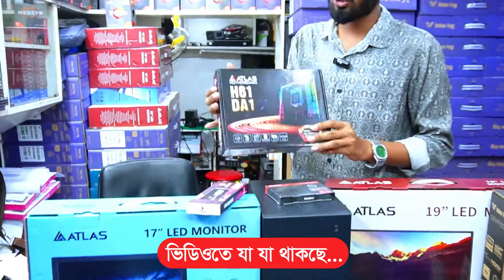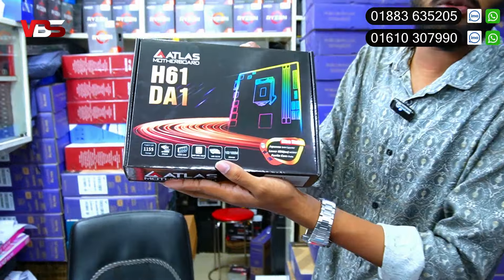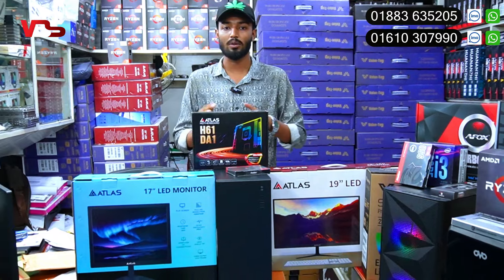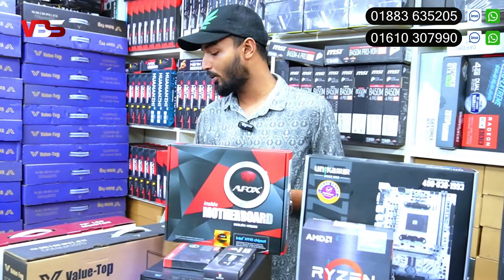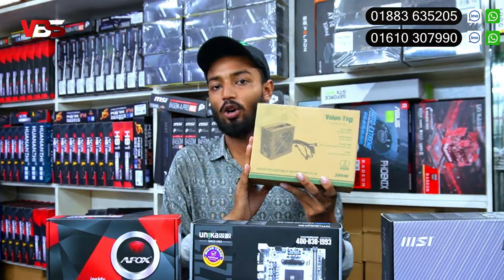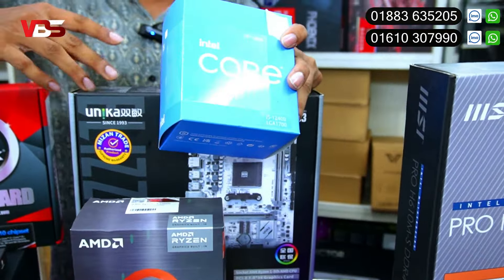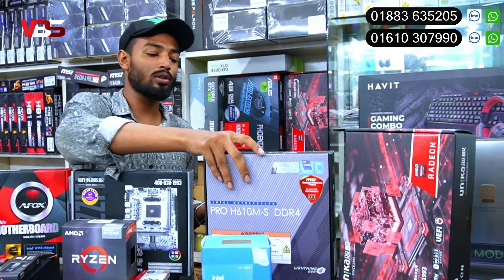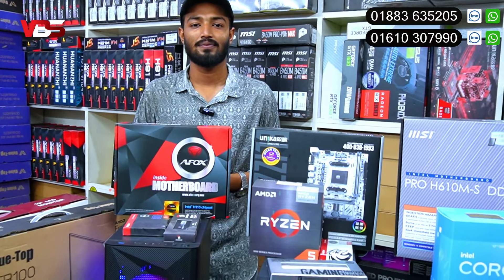গেমিং ও কাজের জন্য সেরা পিসি🔥 Computer Price in Bangladesh 2024 Gaming PC Build i5 pc RYZEN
Computer Price in Bangladesh 2024  Gaming PC Build  i5 pc RYZEN | গেমিং ও কাজের জন্য সেরা পিসি
ফ্রিল্যান্সিং, গ্রাফিক্স, গেমিং, এডিটিং Computer price in Bangladesh | কম্পিউটারের দাম । i5 PC RYZEN
Ryzen 5 5600G Build😱 Low Price Computer Price In Bangladesh 2024 🔥Cheap Price Gaming Pc Build In BD

pc build/gaming pc build/gaming pc build 2023/computer/monitor/desktop computer/Computer price in Bangladesh 2023/কম্পিউটারের দাম 2023/computer price in bangladesh 2023/gaming casing,budget pc/desktop pc price in bangladesh/core i3 pc/startech/best gaming pc/core i5 pc,editing pc/gaming pc price in bangladesh/Pc Advice Pro,TechMania |BD|,Builder PC/TheRelaxingEnd/Parosh Blocks/top bd/top mart/pc builder bangladesh/পাইকারিদামে কম্পিউটার কিনুন । কম্পিউটারের দাম 2023 | Computer price in Bangladesh 2023 | computer price in bangladesh 2022 ict bhaban laptop price in bangladesh laptop price in bangladesh 2023 Computer price in Bangladesh 2022। gaming pc price in bangladesh Best Budget desktop PC in BD/Free Fire & Pubg লাভারদের জন্য বাজেট পিসি,Best Budget AMD Athlon PC/Best Gaming & Editing Ryzen PC in BD/বাজেটের মধ্যে আপডেট পিসি/Best Gaming & Editing Ryzen PC in BD

🛒 অর্ডার করতে যোগাযোগ করুন :
Micro Gates IT
ECS. Computer City, Shop# 905
Level# 9 Multiplan Center,

📵 বিশেষ সতর্কীকরন: যে কোন পণ্য কেনার আগে আপনারা যাচাই করে তারপর কিনুন। অনলাইনে কোন প্রকার  আর্থিক লেনদেন করার ব্যাপারে সতর্ক থাকুন। কোন প্রকার আর্থিক লেনদেনের সাথে আমাদের কোন সম্পর্ক নেই।

K:W:
internet computer price prediction
desktop computer
computer price in bd
computer price in bangladesh 2023
computer price in bangladesh 2022
computer
computer price in bangladesh
used computer prices
desktop computer price in bangladesh 2023
internet computer price,internet computer
computer buying guide 2024
branded computer prices
internet computer icp
best computer
desktop computer price in bangladesh
used computer prices in 2024